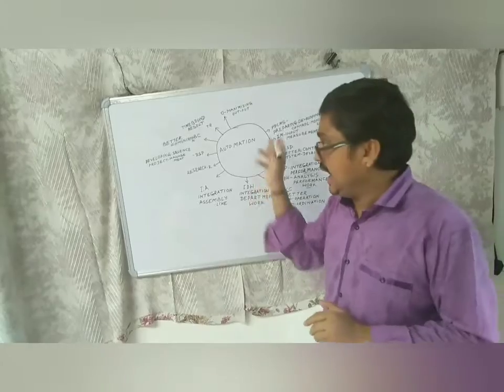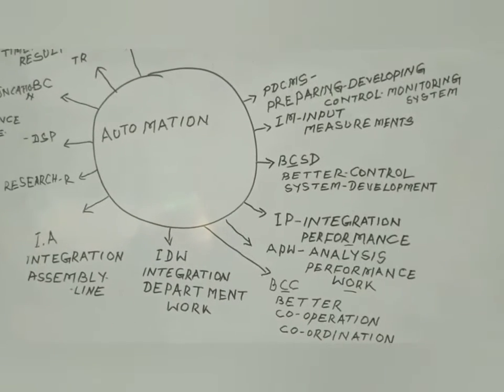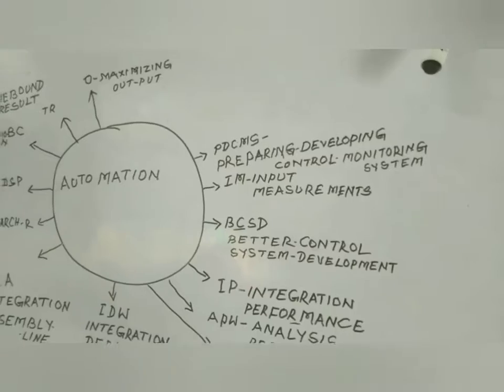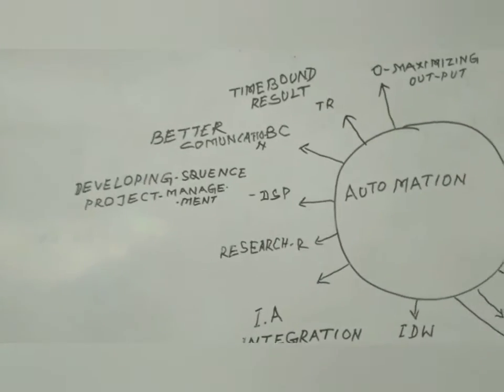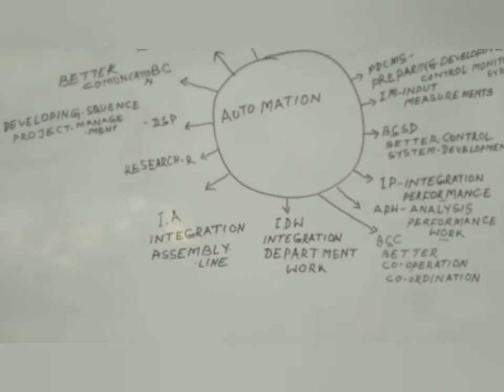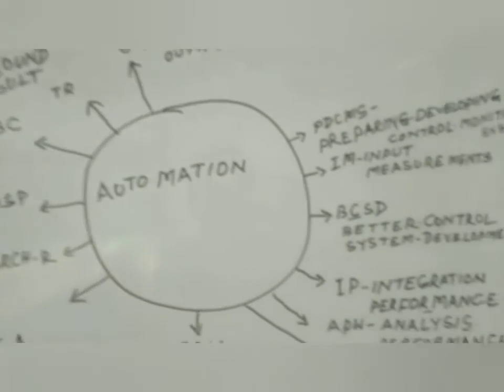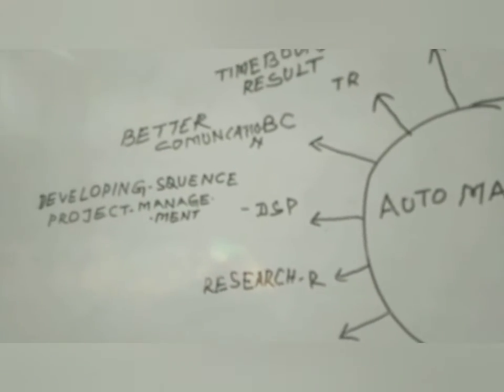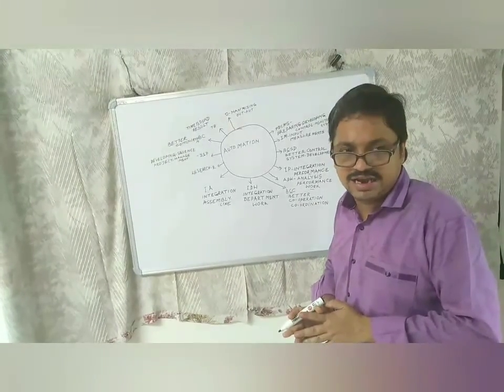Automation Process with ethical values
In this video we are giving basic knowledge Automation process how ethical standards help to learn effective design assembly line integrate with values & Efficient  effective implementation of knowledge skills in project management department of organization .